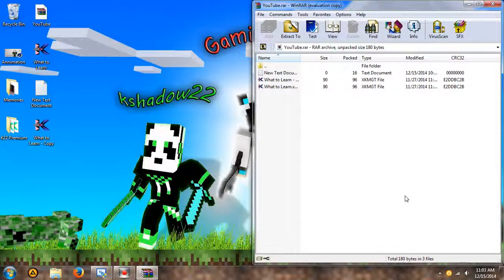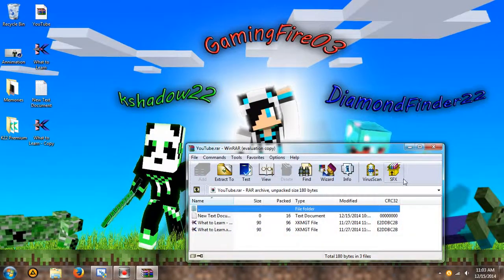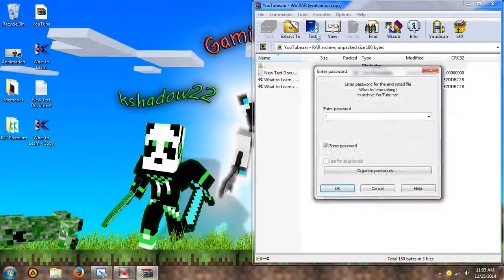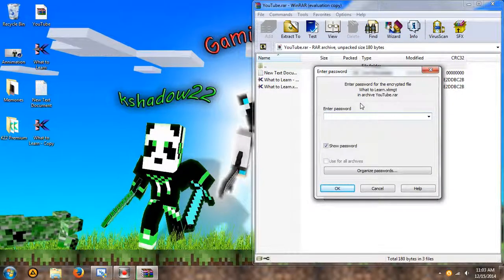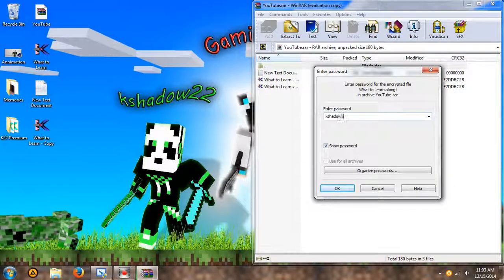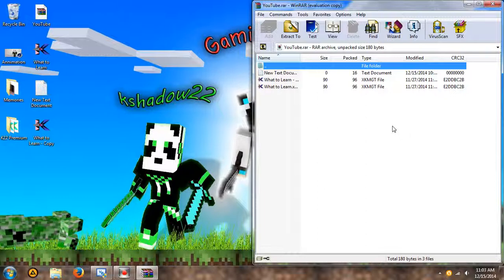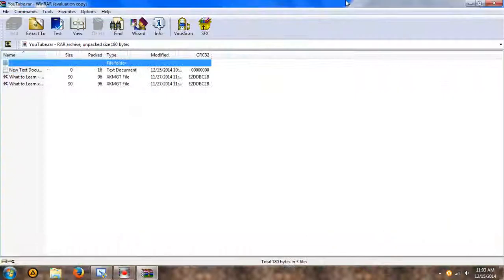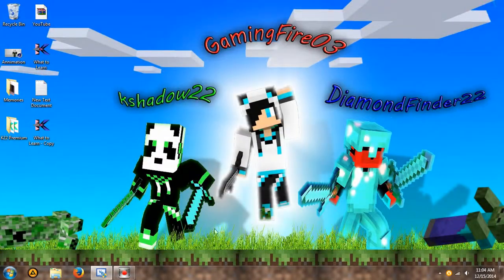WinRar Tutorial 4 Test Function